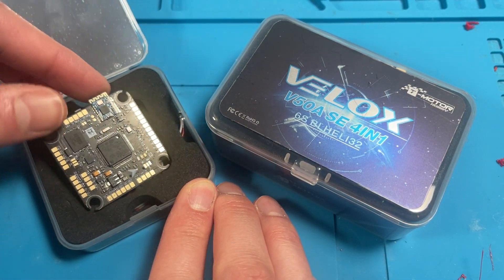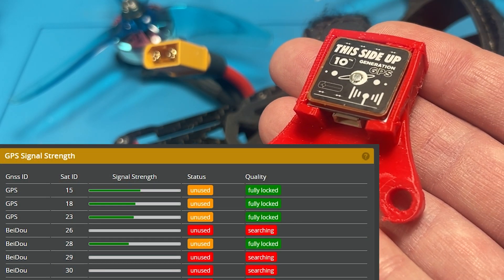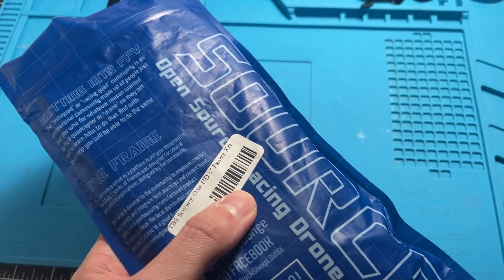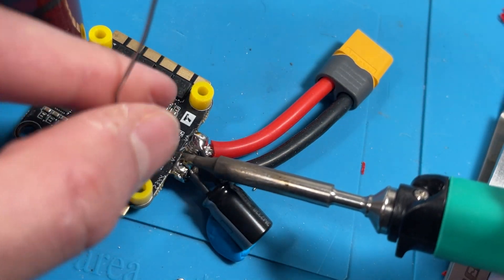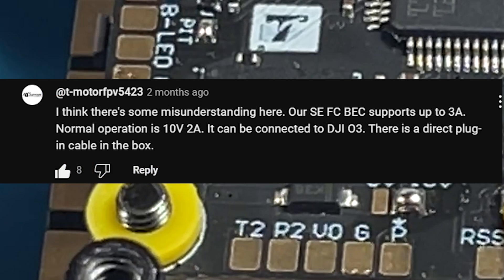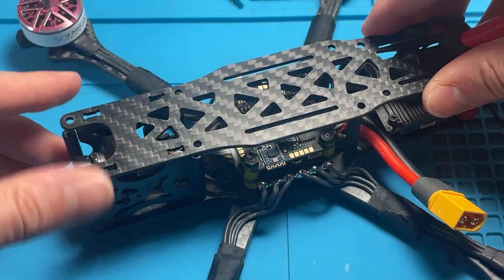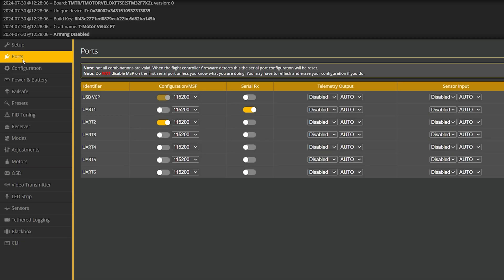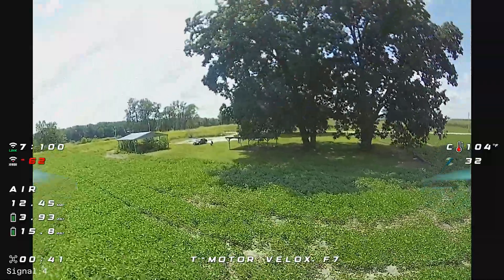T-Motor Velox F7 SE Flight Controller & V50A ESC // 5" FPV Drone Build & Overview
🏼  Velox F7 V50A SE Stack (BG):
🏷️ Code: BG79573e // $95.99 // Expires 8/31

-  Intro to T-Motor Velox F7 SE Stack: 0:00
-  VTX Pit Mode Feature: 0:48
-  SpeedyBee Wireless Config: 1:30
-  BLHeli_32 ESC 50A ESC: 2:10
-  5" Drone Build Setup: 2:37
-  Velox F7 SE FC+ESC Assembly: 3:09
-  VTX Setup with 10v BEC: 4:57
-  Velox V3 Motors 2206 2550kv to ESC: 6:35
-  Betafight: Firmware Update & Setup: 7:02
-  Betaflight: 8k/8k DShot 600 & Preset Flies Great: 8:41

T-Motor products in this video were provided by the vendor.